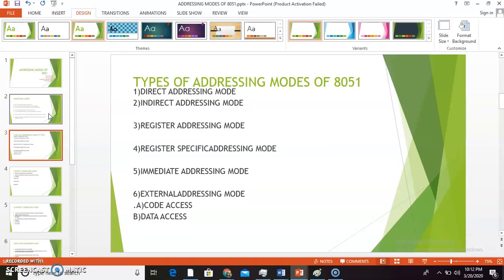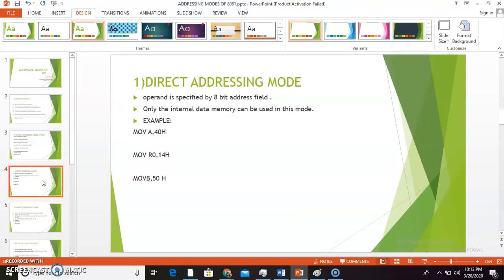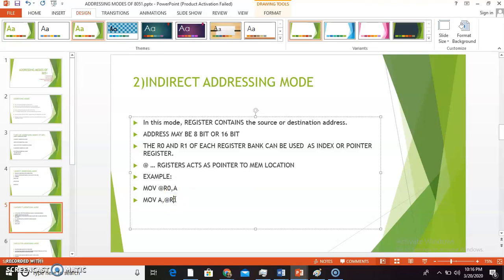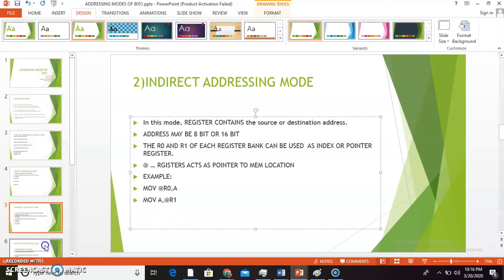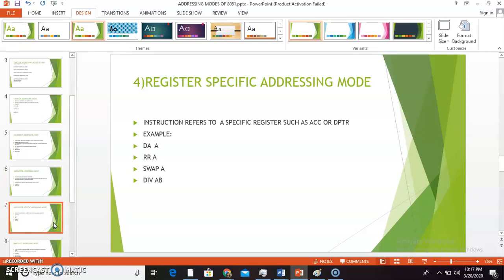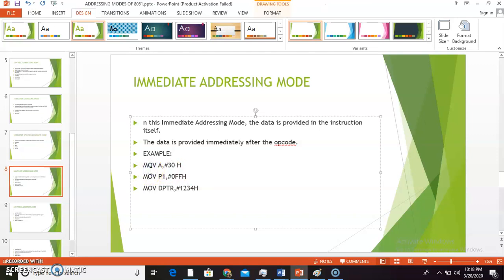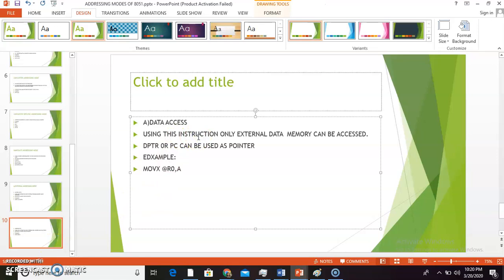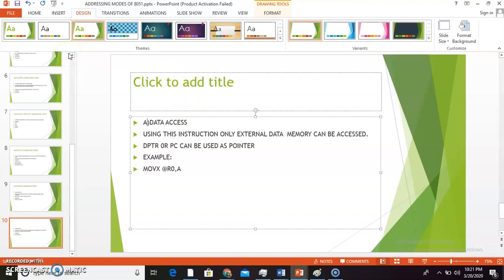ADDRESSING MODES OF 8051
ADDRESSING MODES OF 8051 ,PES’s MCOE,Pune-05